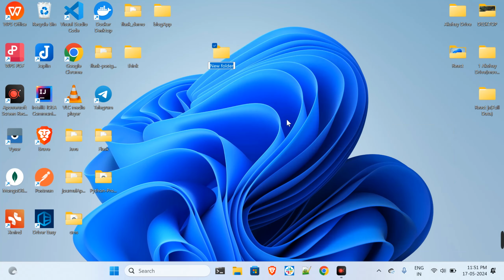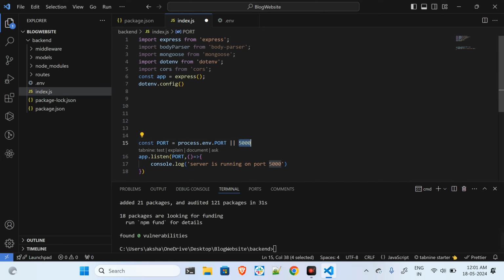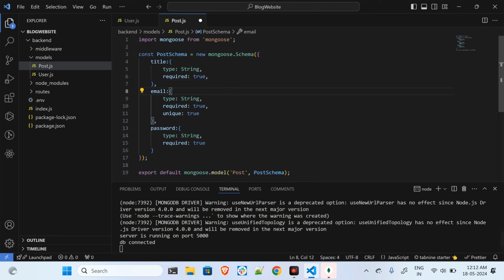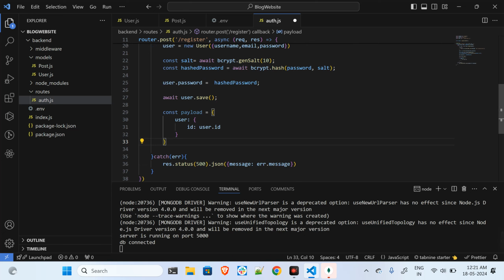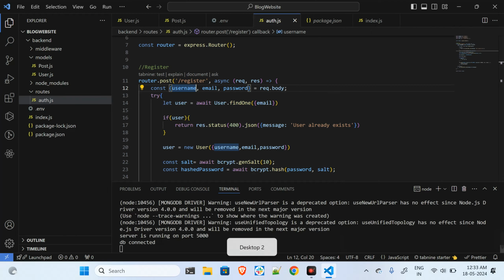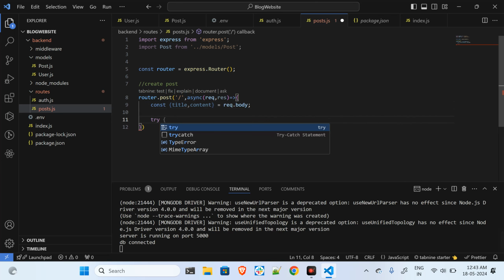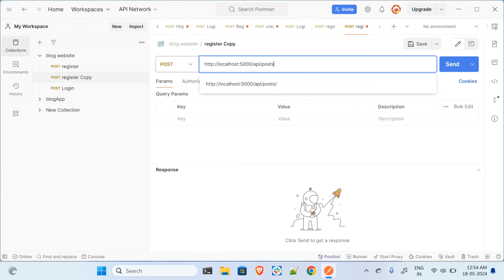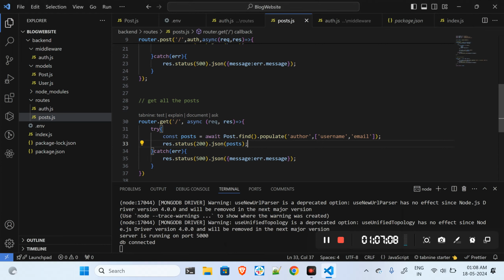Blog Application In MERN stack Part 1